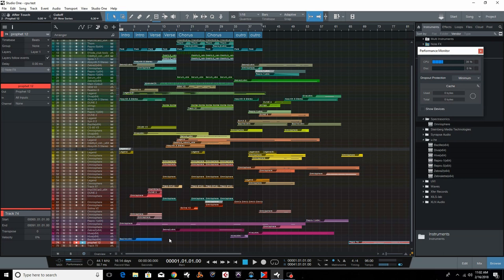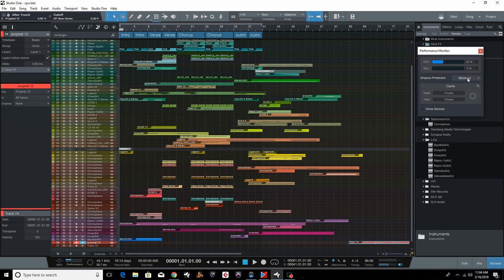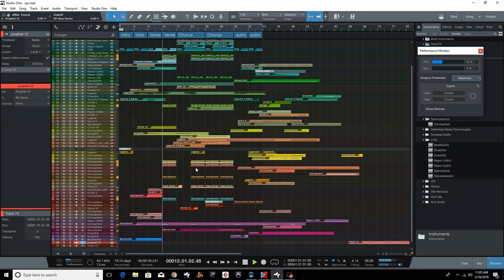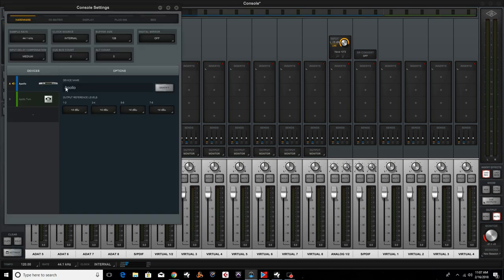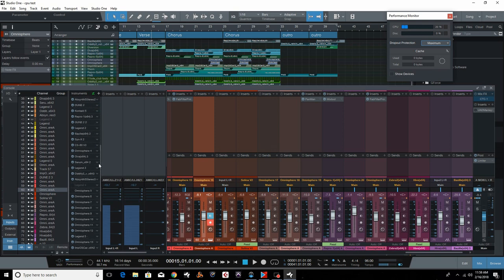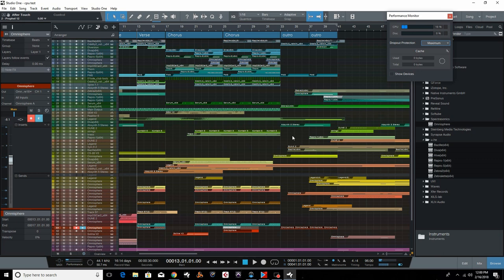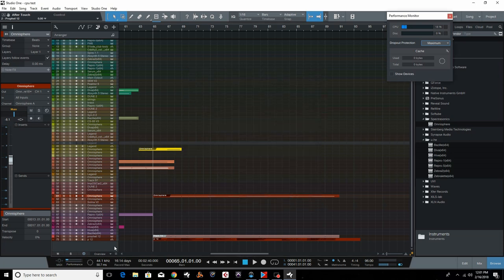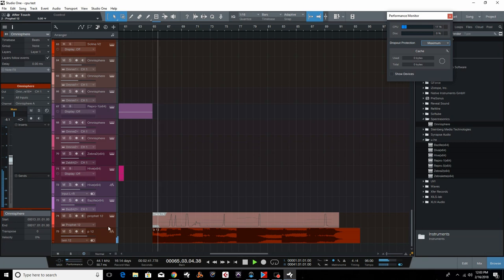studio one CPU spikes fix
How to fix CPU spikes in Studio one